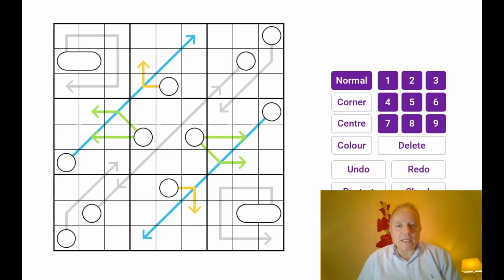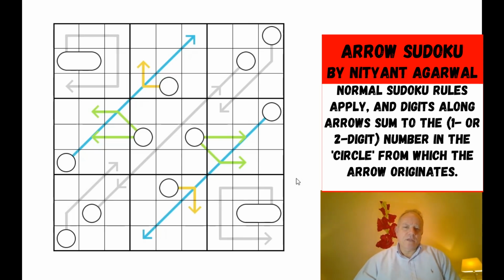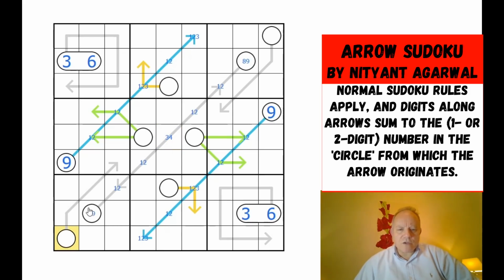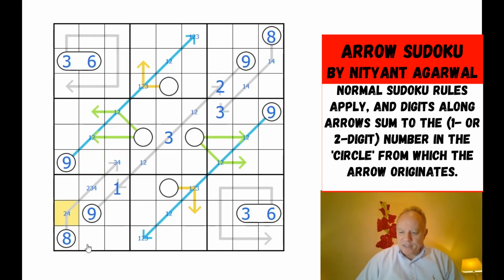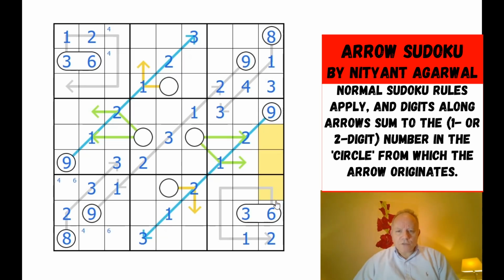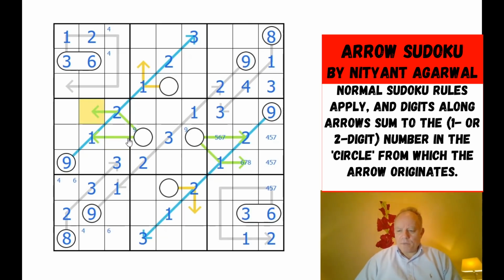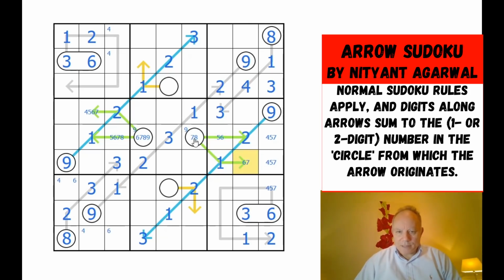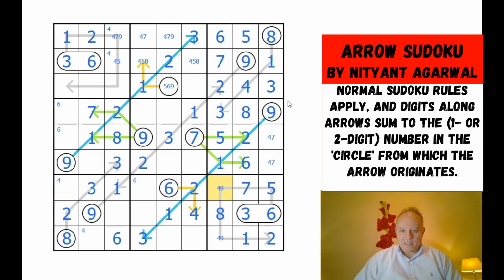This Sudoku is NOT Symmetrical!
Normal sudoku rules apply, and digits along arrows sum to the (1- or 2-digit numbers) in the 'circles' from which they originate.

▶Logo Design◀
Melvyn Mainini

Joel Blundell